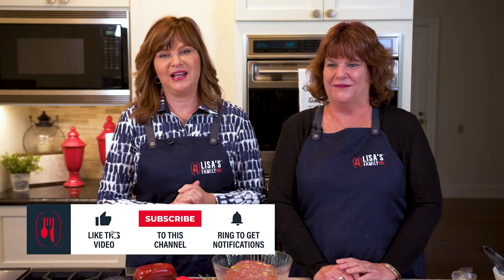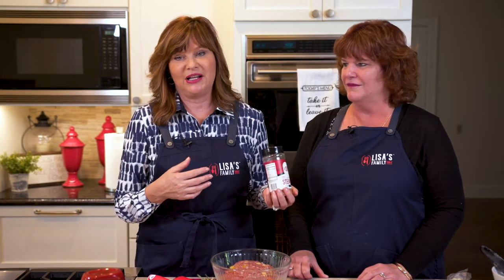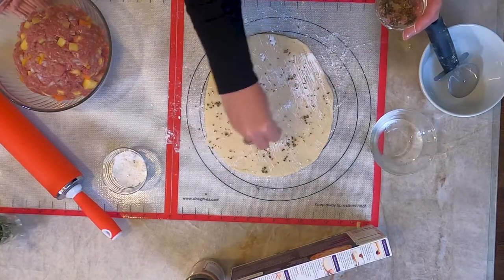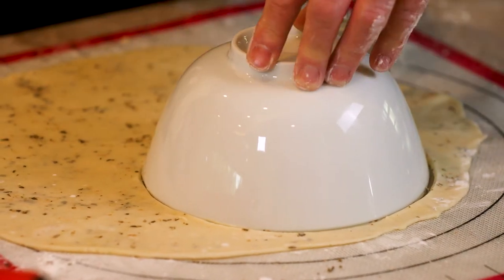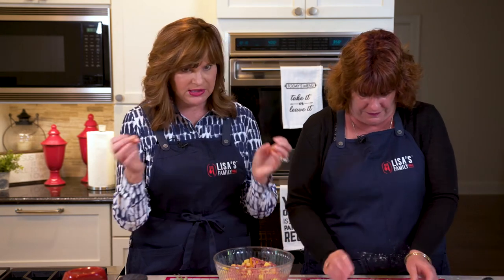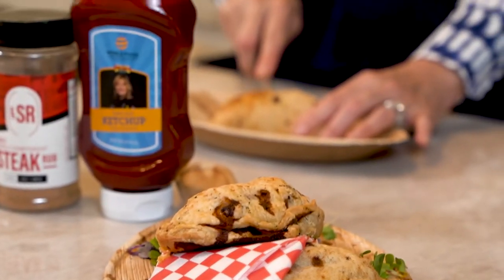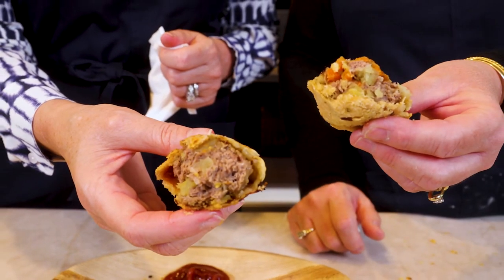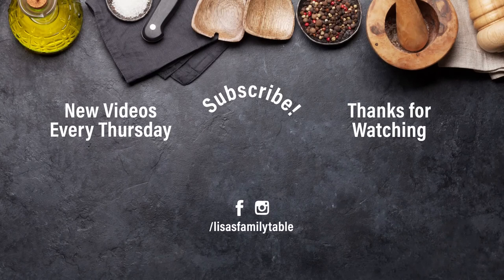How to make a Pot Pie without the Pot! Michigan Pasties!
Our Michigan Pasties Recipe! Pot Pie without the Pot! This regional specialty has it roots in our immigrant history when Cornish immigrants settled in Michigan. The “pot pie without a pot" pasties have become a northern Michigan staple. Not only are they a flavorful handheld pastry,  but are also rich in Michigan history. The pasty came to the United States when Cornish miners immigrated here in the 1840s. The dish can actually be dated all the way back to 1150 in England. They would take these handheld pies with them in the mines for their lunches. My very good friend Lois Spruytte is visiting from Michigan, and we are making this today. We both have fond memories of eating these and wanted to challenge ourselves not only to make them, but make them even better. We succeeded! Lois is a Top Ten World Dessert Champion and so you know her crust is perfect. However we will use an option that you can buy from Michigan in this recipe which makes it not only delicious, but easy and approachable.

Ingredients:
• 2 lbs of ground sirloin
• 1lb ground pork
• 1 cup diced carrots
• 1 large onion, diced
• 1 cup diced potato
• ½ cup diced rutabaga/optional.
• 3 Tablespoons Lisa’s Steak Rub, LSR
• Few cranks of fresh black pepper.
• Pie Crust
• Fresh Rosemary and some vodka if you are laminating the crust like we did in the video